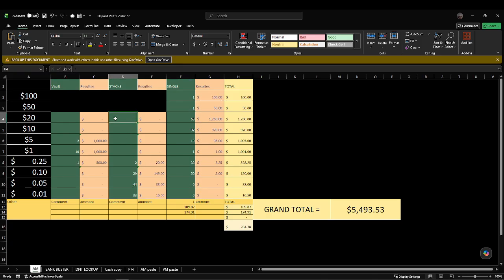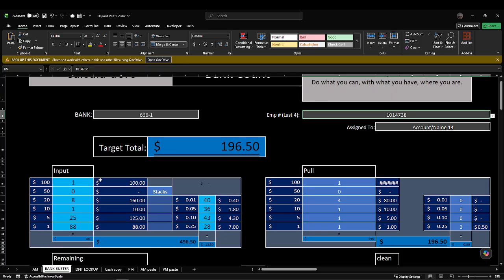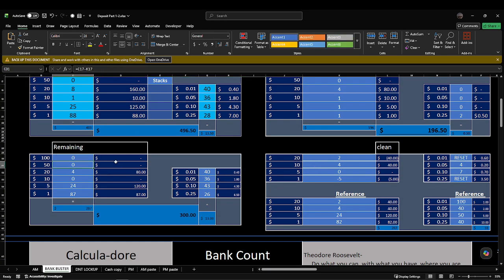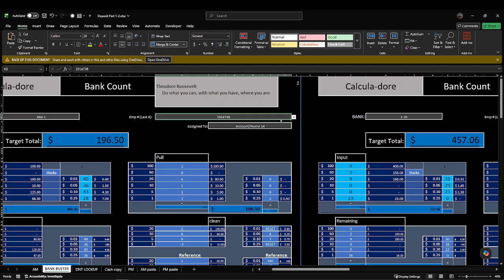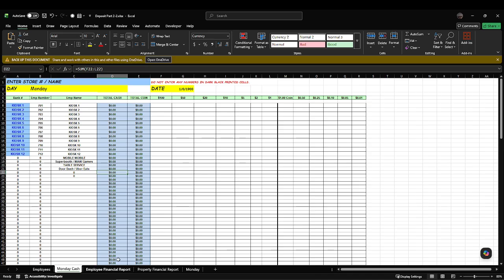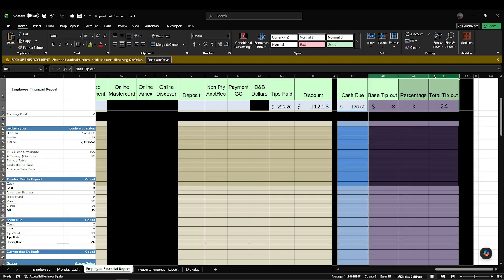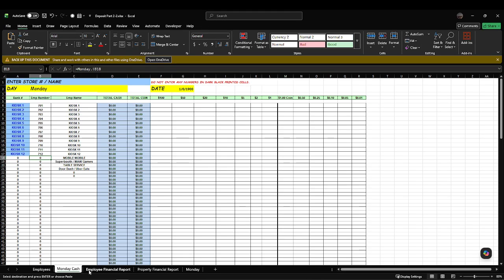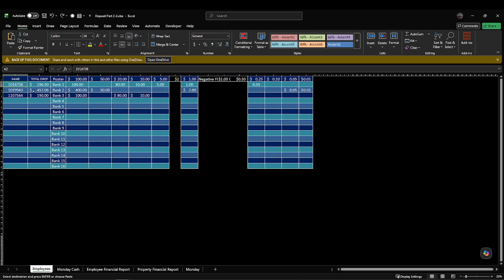Bank Reconciliation Automation w Excel